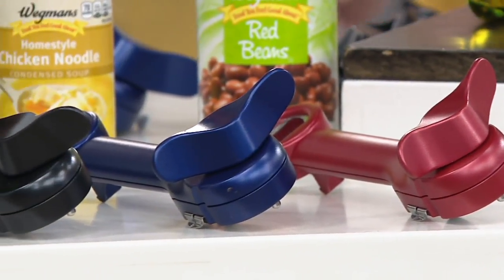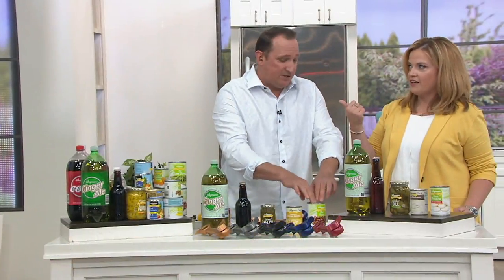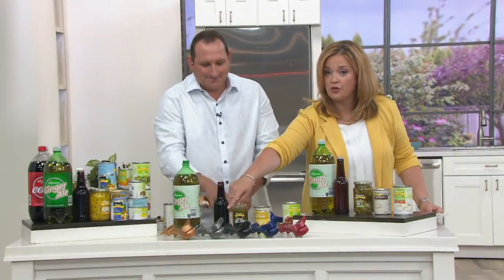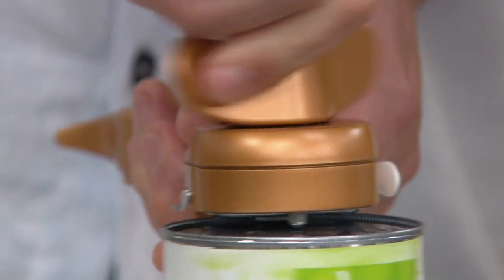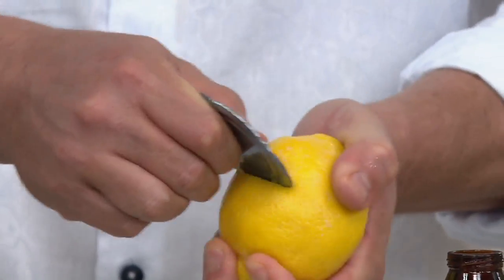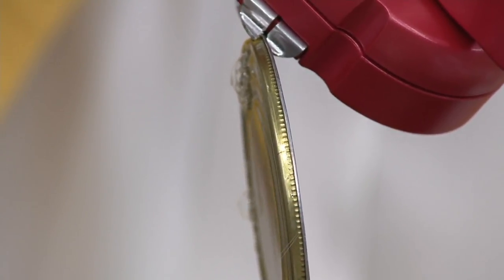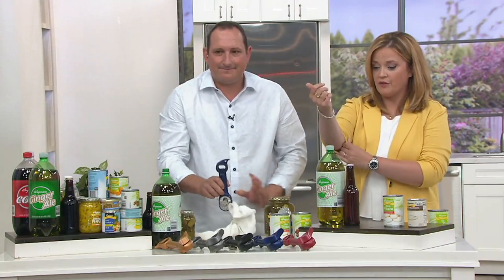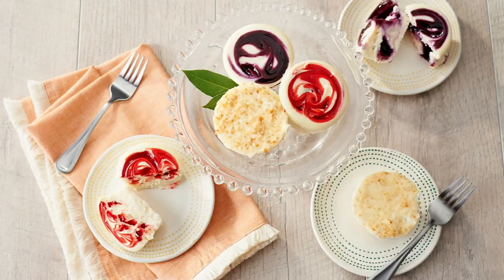Kuhn Rikon 5-in-1 Metallic Can Opener on QVC